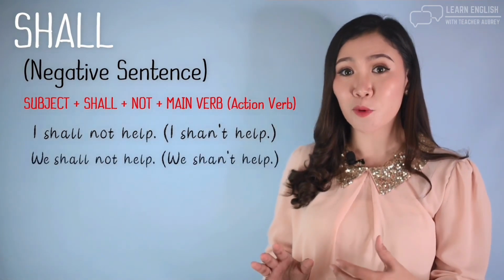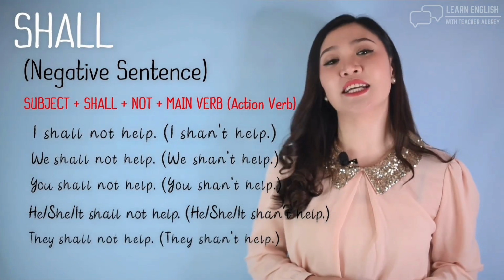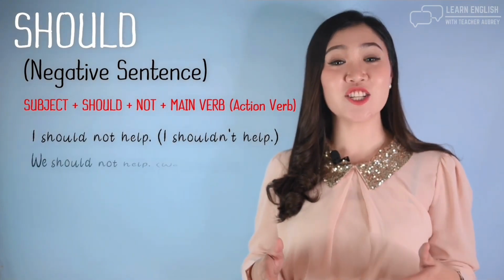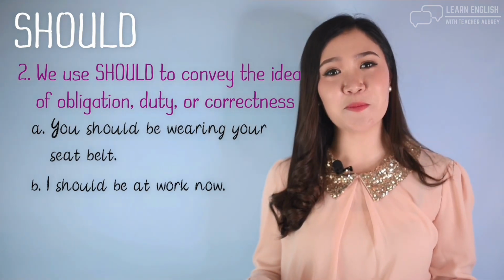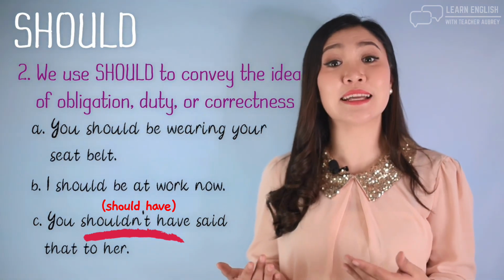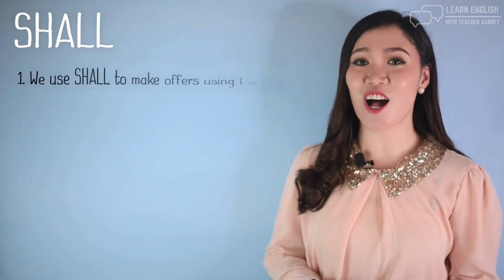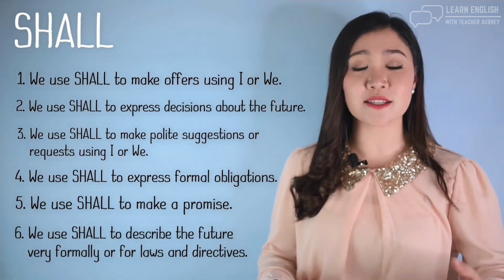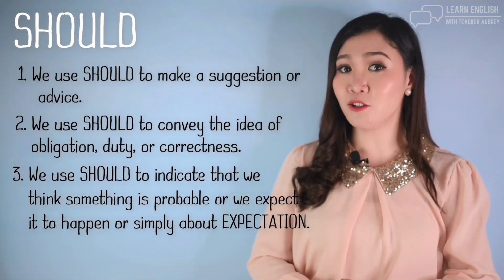SHALL vs. SHOULD || Alamin ang pinagkaiba! || Aubrey Bermudez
Alamin natin sa video na ito ang mga tamang gamit ng modal verbs na “shall” at “should”. Ibinahagi ko rito ang mga formula na dapat sundan sa pagbuo ng pangungusap at nagbigay din ako ng maraming mga halimbawang pangungusap. Subukan mong sagutin ang quiz sa hulihan ng video. Happy learning! 🥰